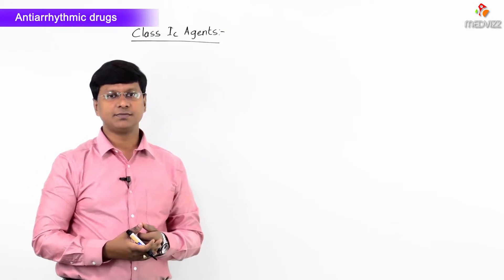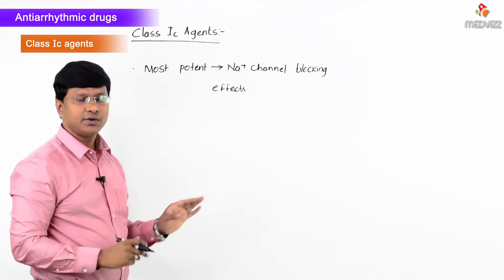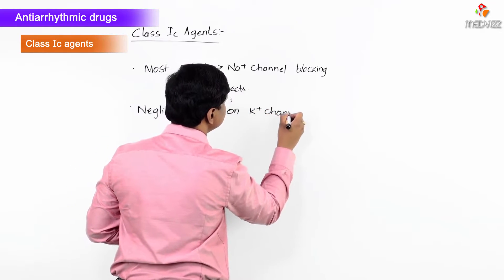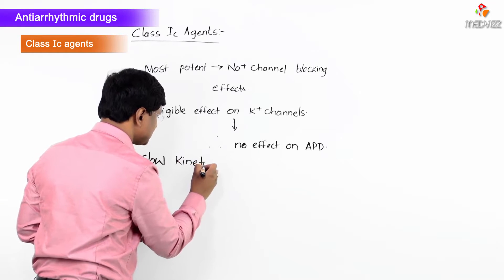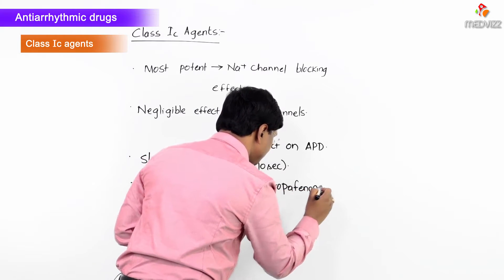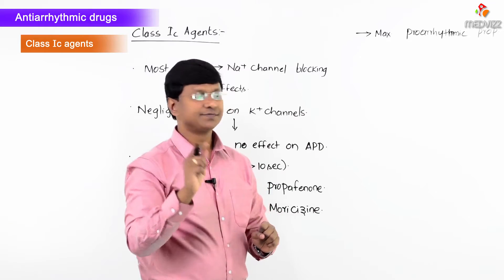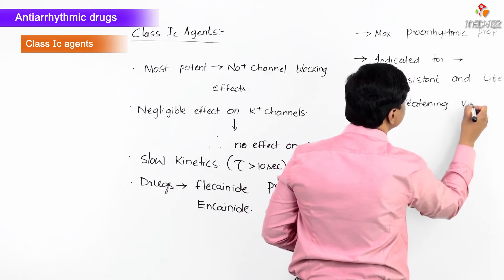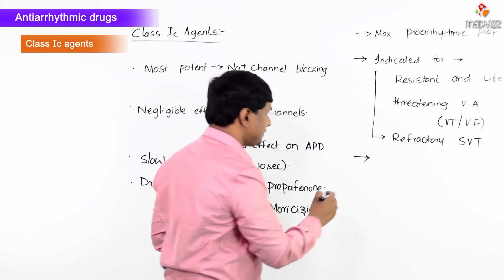Anti-arrhythmic drugs - Class 1C agents